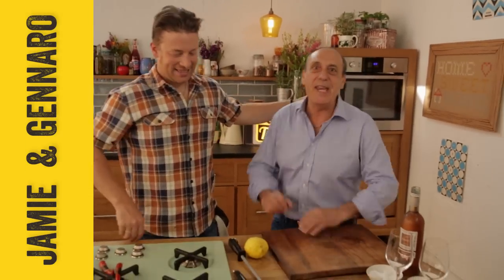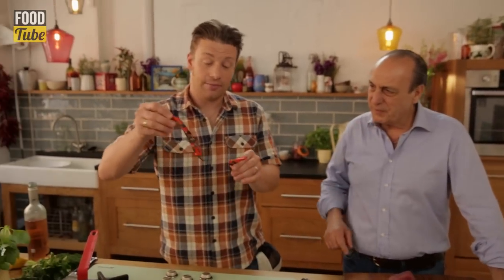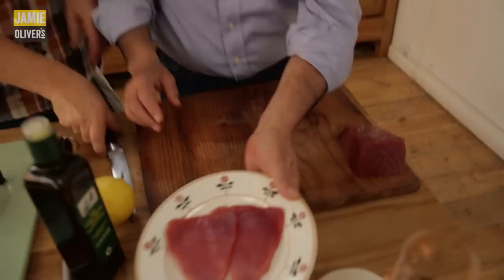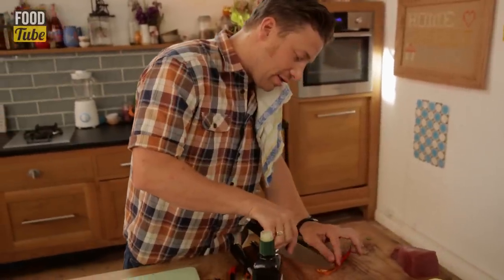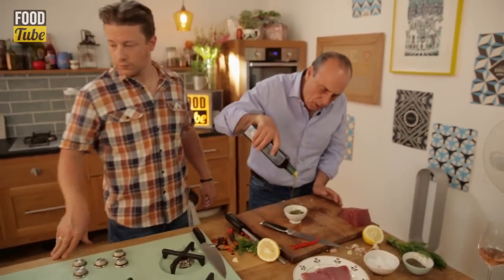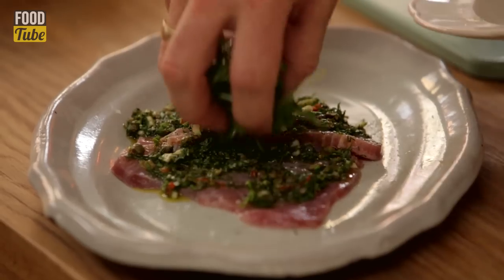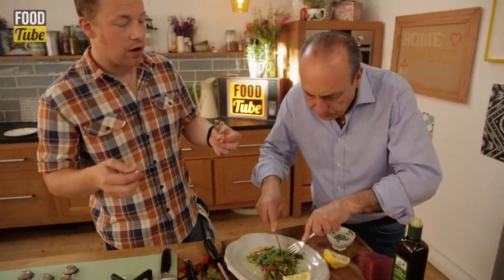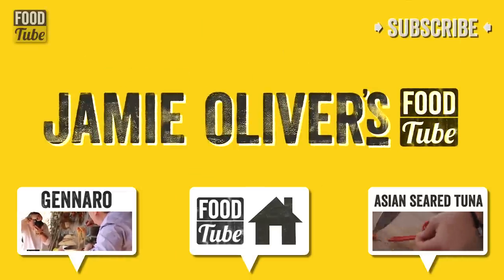Jamie & Gennaro’s Tuna Carpaccio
Hey Food Tubers! Old pals Jamie & Gennaro have created a delicious tuna carpaccio recipe for you bursting with flavour and melt in the mouth loveliness. Cooked gently with lemon juice and given a zingy dressing of chilli, capers, fennel and garlic - this tuna dish makes a fantastically light and tasty meal to enjoy any time of the day.

Head over to Drinks Tube for a great cocktail that goes with this dish
And be sure to take a look at our food and drink pairing

For more great music from the BIBELOTS, check them out

x